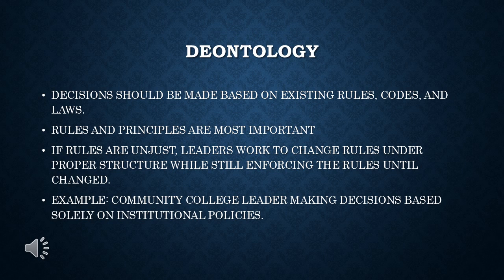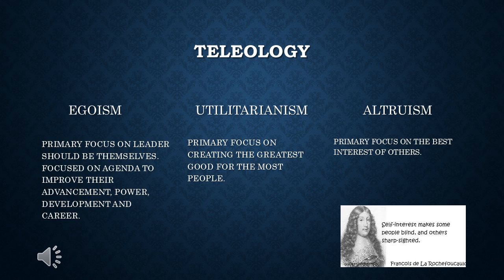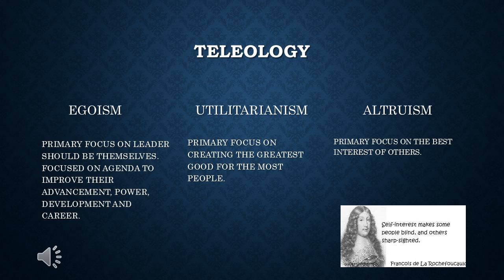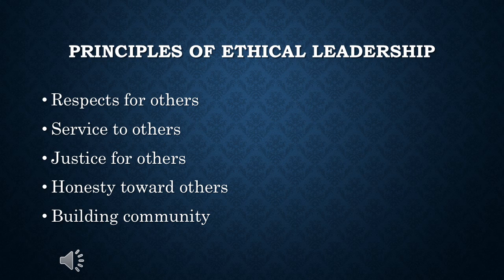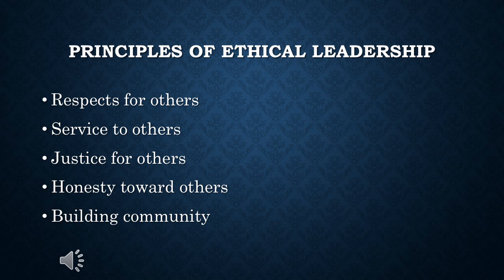Ethical Leadership Presentation Final